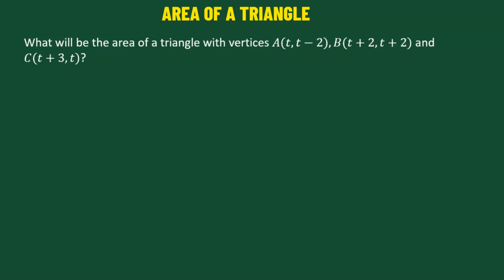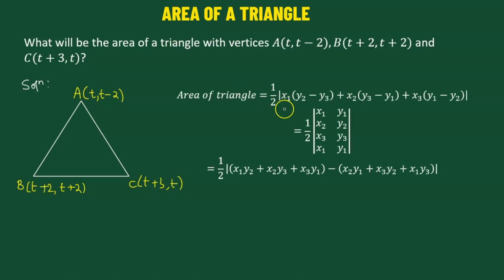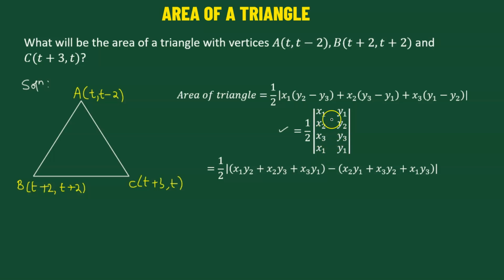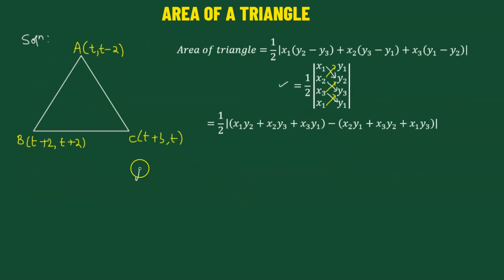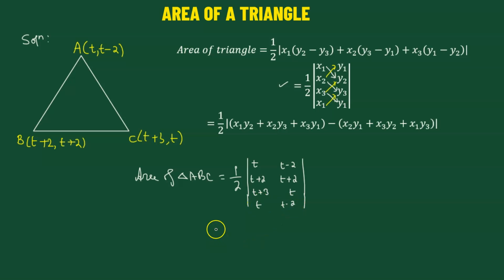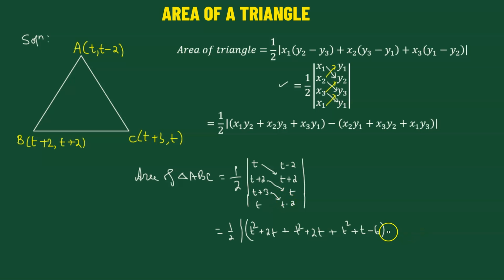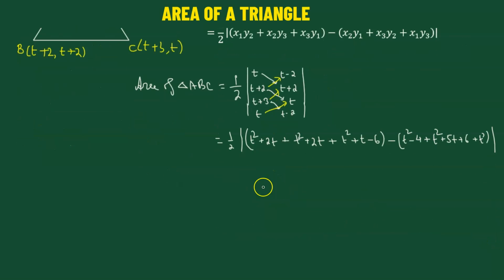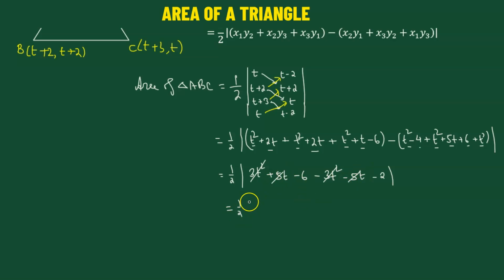2 | Points and their co-ordinates | Area Of A Triangle - Worked Out Problem